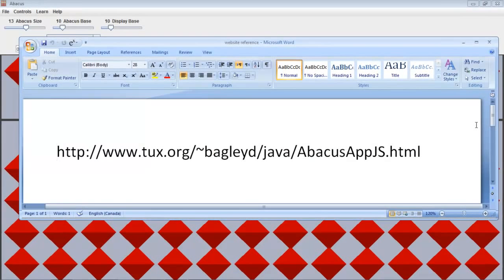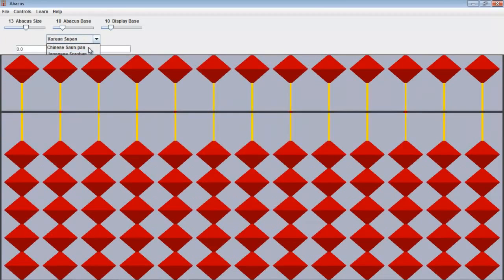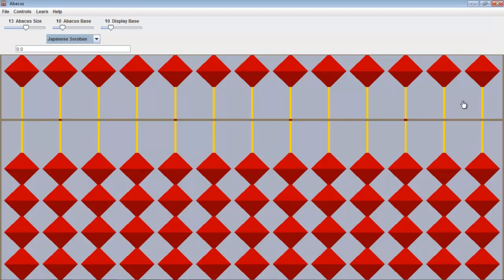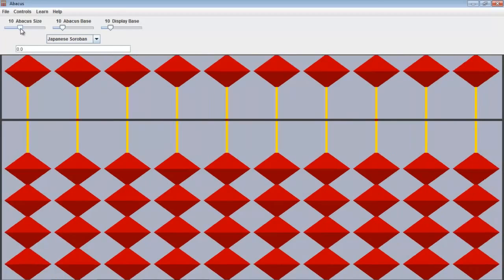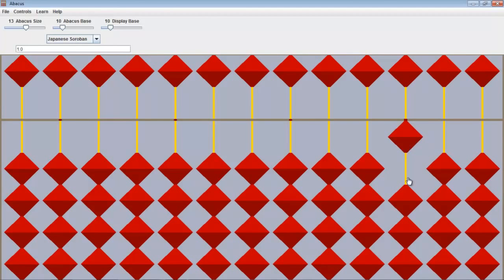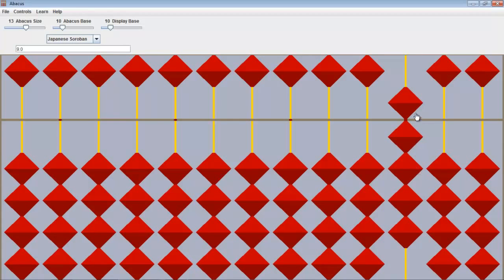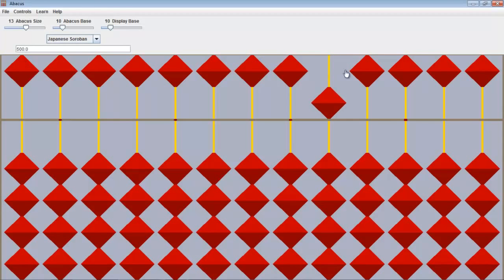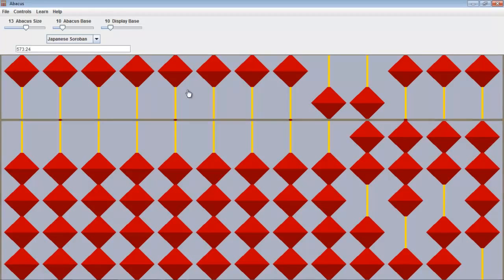The Japanese Soroban Abacus, Part 1: The Basics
This was originally made in 2012. Unfortunately the online app used to make this abacus no longer exists.